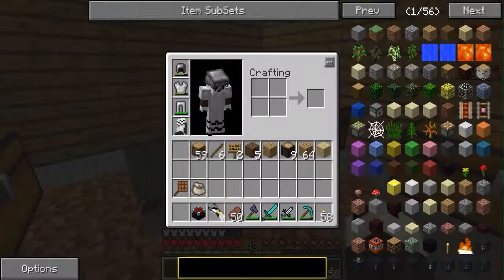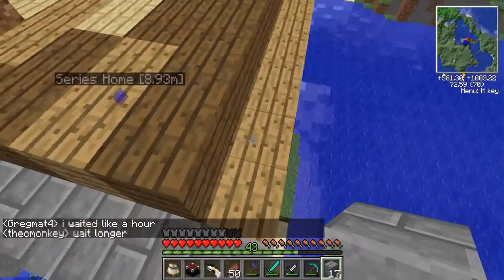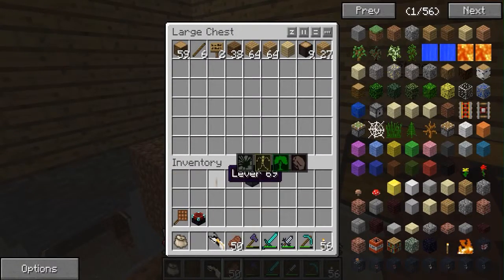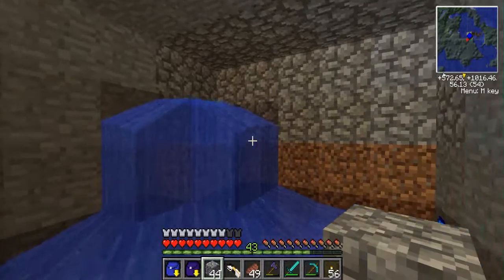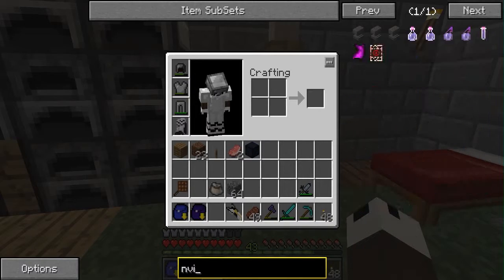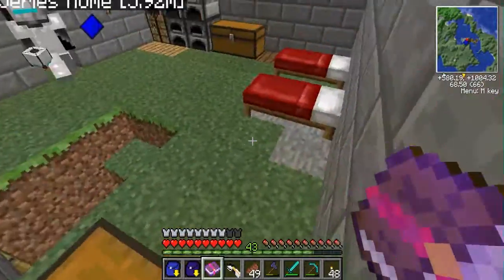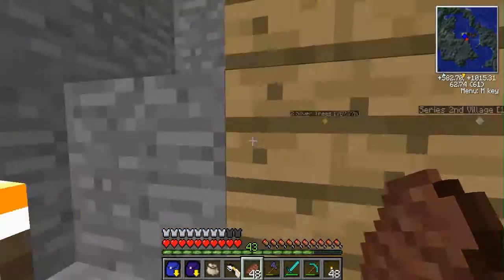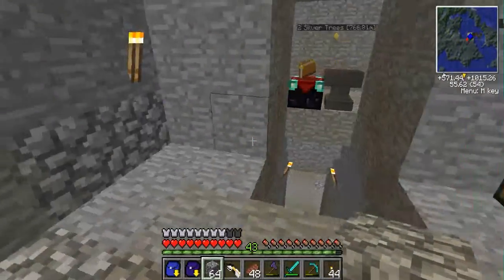FTB Chronicles Ep.07 More Renovations!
I have not uploaded in awhile:)

Rules:

1. You have 3 Lives (Deaths By Other Players)!
2. You Win By Getting The Other Team's Block On Top Of Your Team's Block
    Or By Both Opponents Losing All 3 Lives!
3. If You Kill Your Team Mate You Lose The Life!
4. Minimum Of 10 Sessions For Truce!